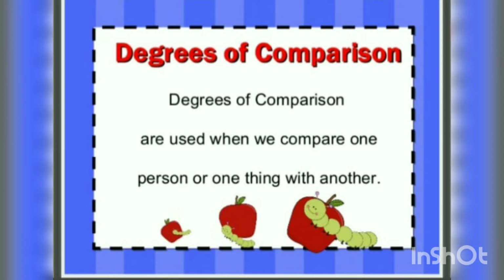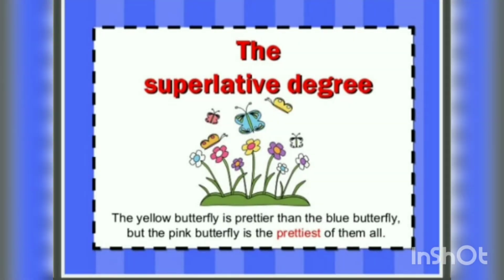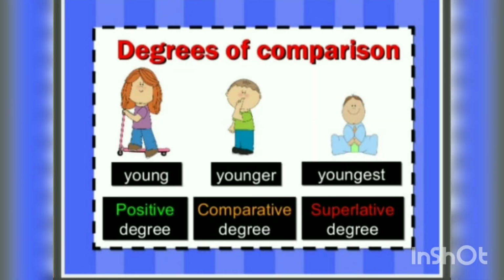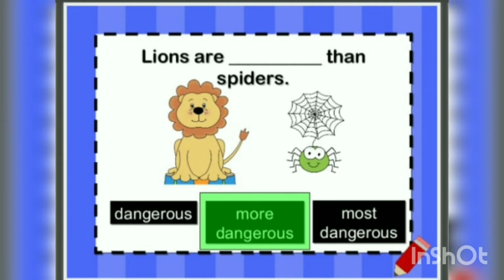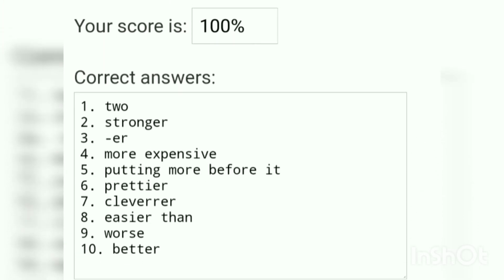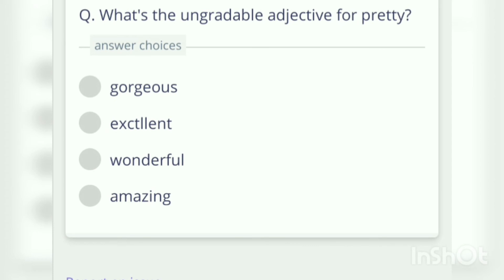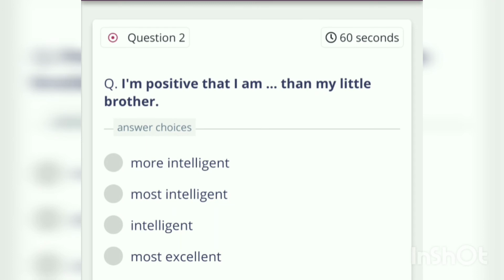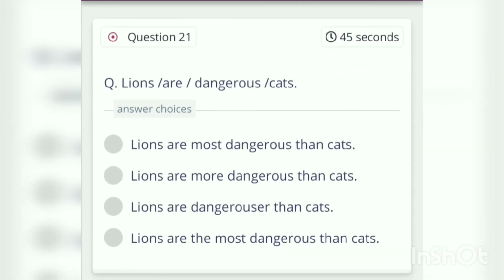11th January class 8 Grammar ( Degrees of Comparison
11th January class 8 Grammar ( Degrees of Comparison